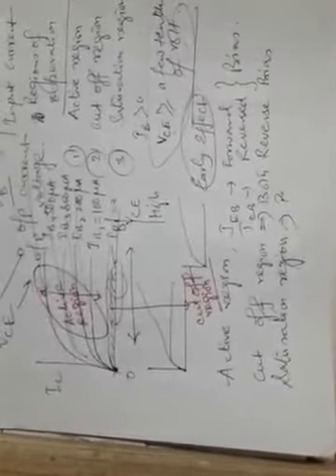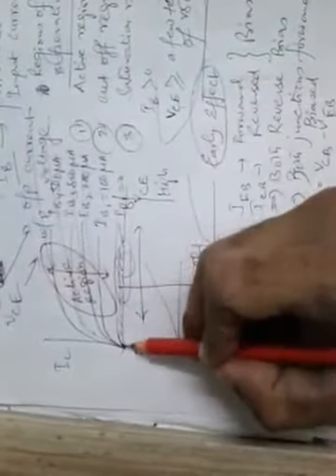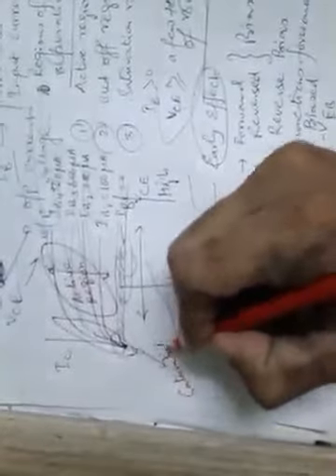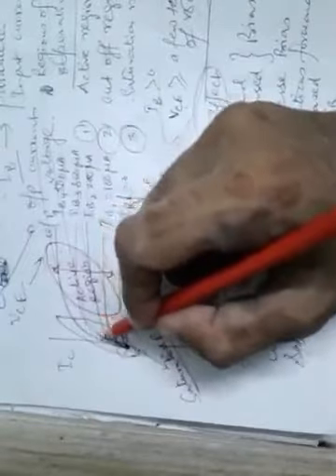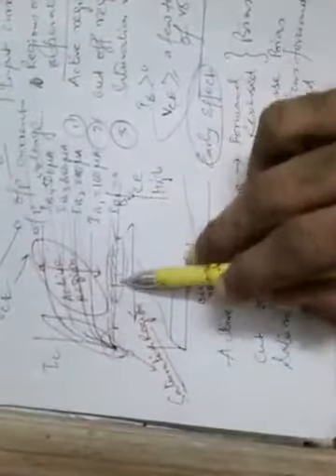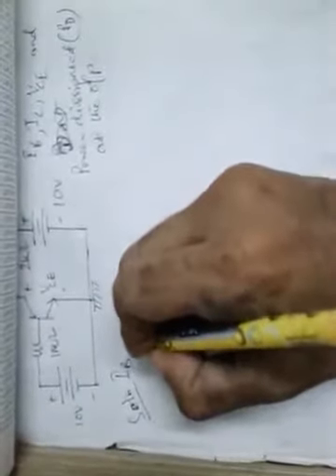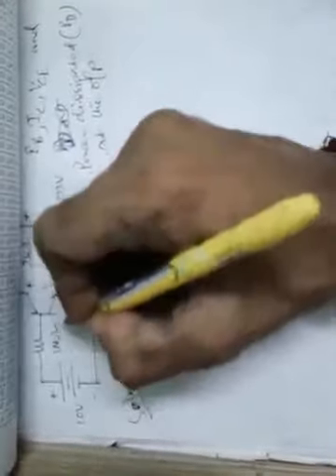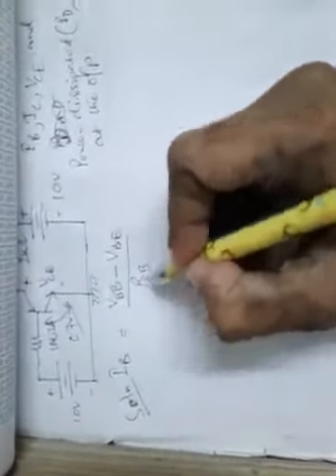Analog Electronics PC EEE 302 Lec 14 BJT 5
Operation of transistor as switch continued with its explanation.  Base spreading resistance and saturation resistance of BJT have been discussed.
Numericals solved.